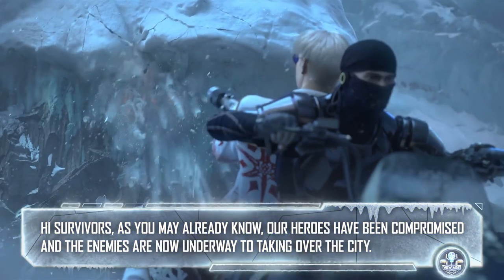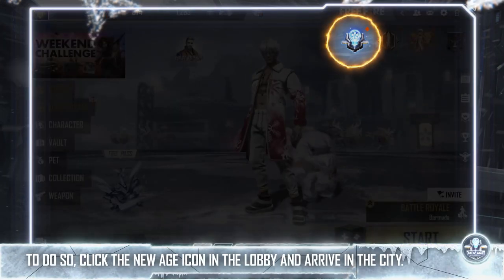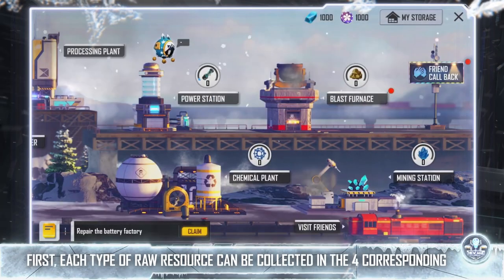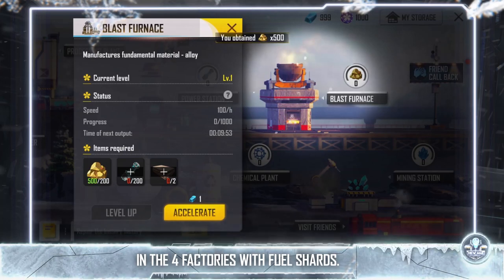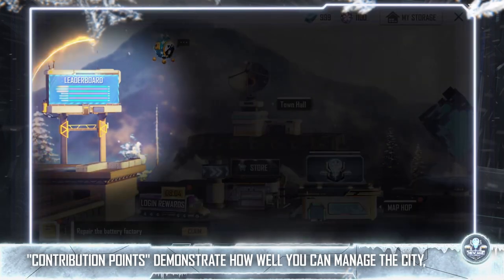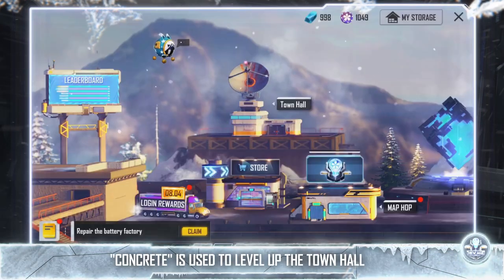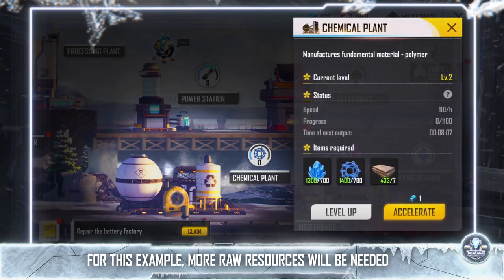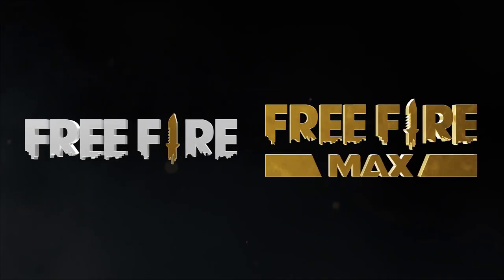Free fire 🔥🔥 fire 🔥New age Special Interface | Garena Free Fire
Welcome to the New Age!🧊Manage resources, build the city, and protect it from enemies at all costs.

Try these new features in the event's Special
Interface, now open! 🔥

This channel released new game and gaming effects event this channel upload mostly online games .
Free fire